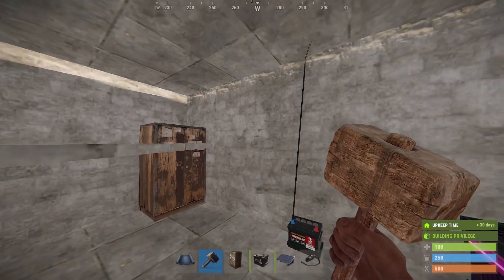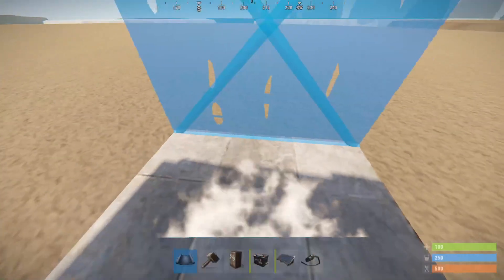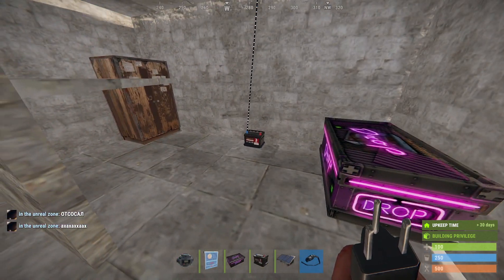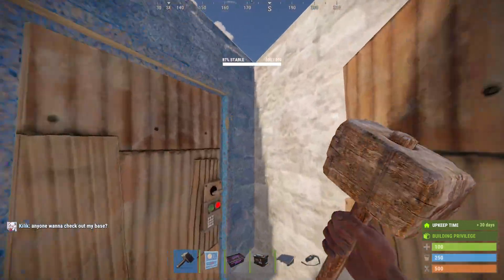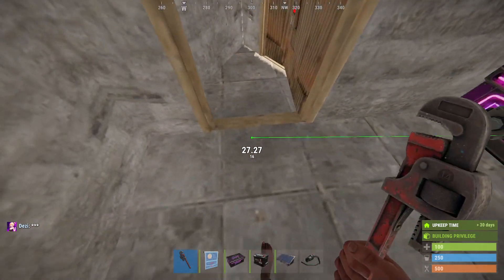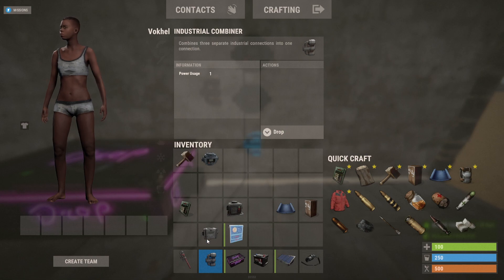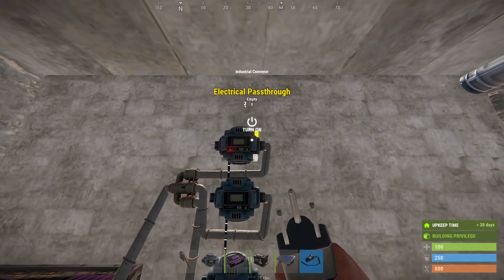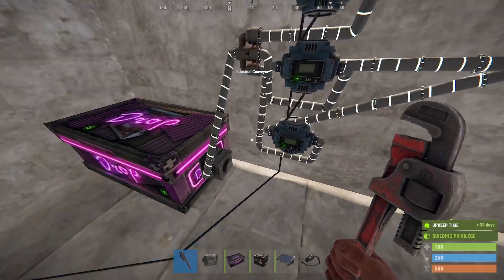Rust automated transport system and supersucker 2000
Hello everyone, here's a video on how to simply set up an automated transport system and even a turbo system called the supersucker 2000.